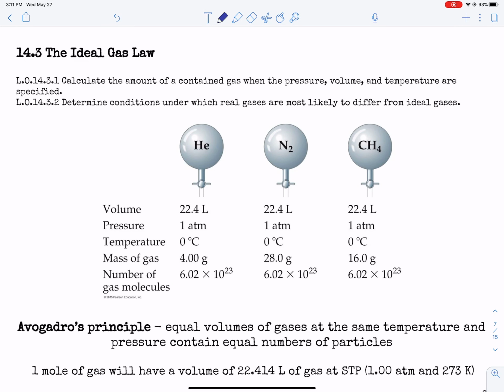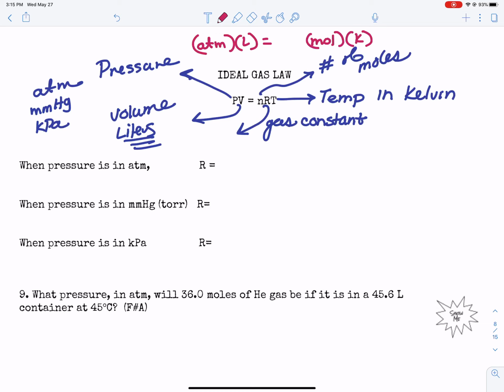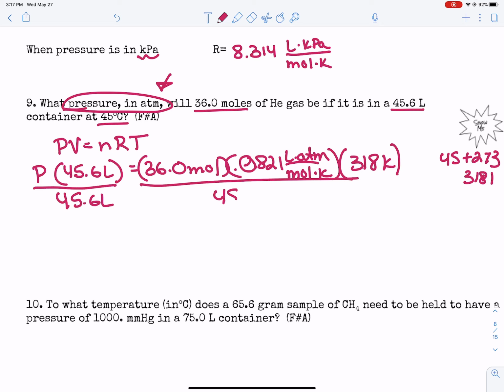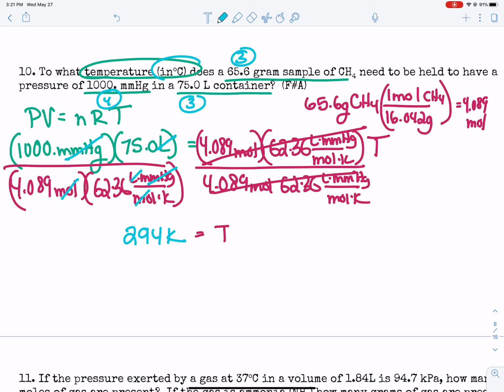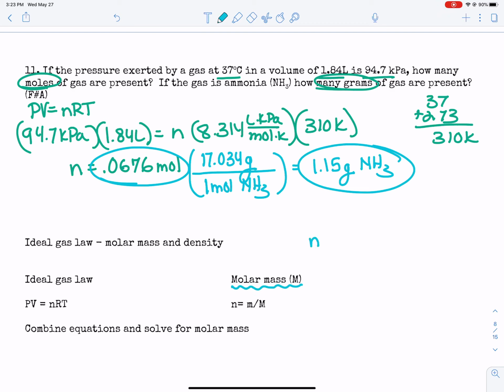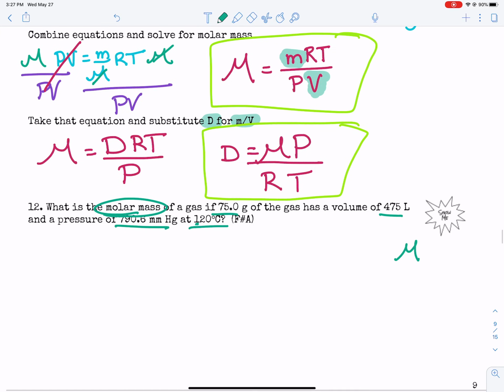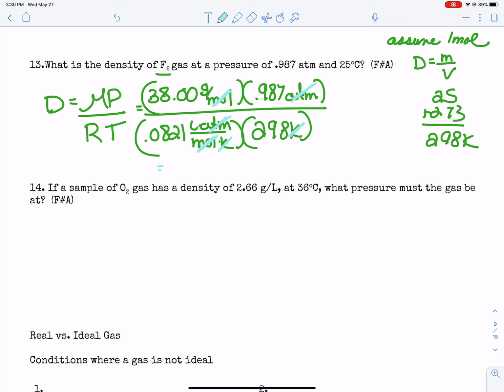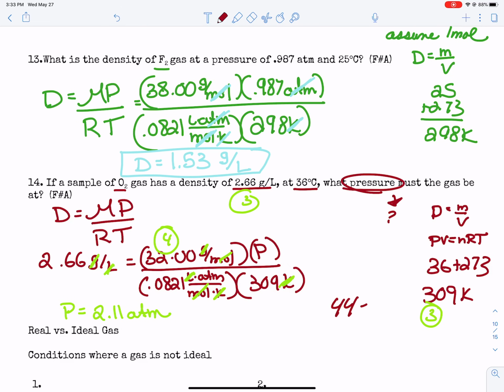14Vid2: Ideal Gas Law